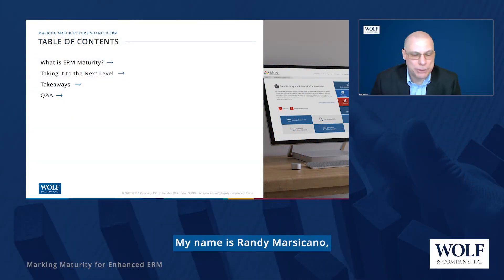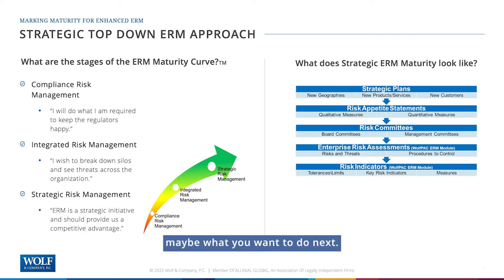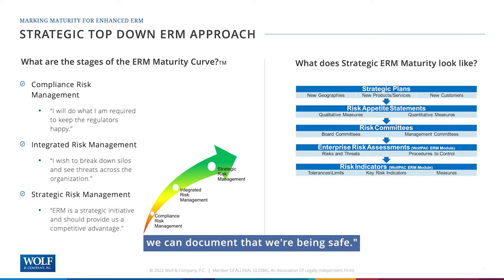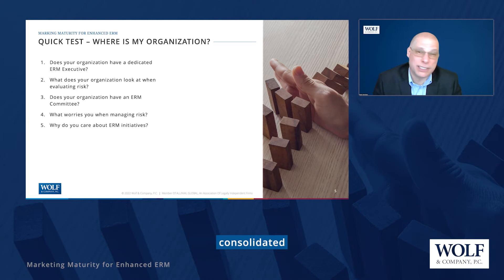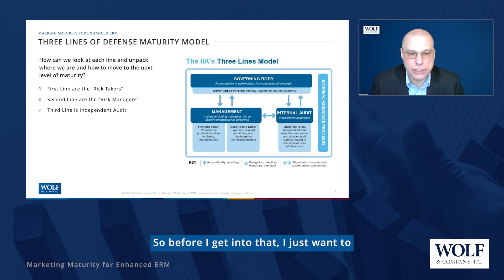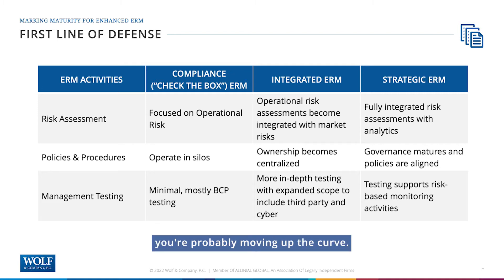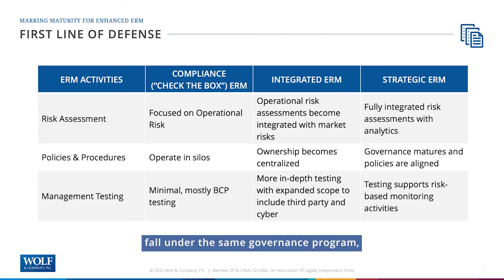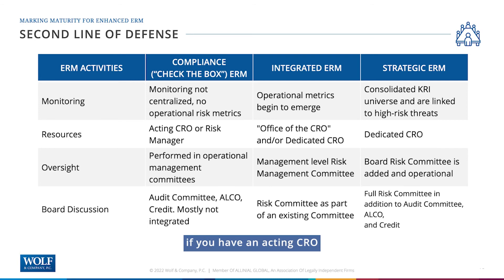On-Demand Webinar Series: Marking Maturity For Enhanced ERM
While enterprise risk management (ERM) initiatives are essential to stability, resilience, and progress, many organizations fall along a wide spectrum of ERM maturity. On one end, some may pursue ERM solely out of necessity to appease stakeholders and examiners (i.e. to "check the box"). On the other end, others may develop a strategic approach to ERM—believing that these initiatives can help achieve their goals safely, increase their competitive advantage, and enable growth.

During this session, we’ll dive into the nuances of the ERM maturity curve—detailing the business mindsets that accompany each level, how to identify where you land on the curve, and specific activities you can perform to bring your organization to the next level of ERM maturity.

You’ll learn:
• What separates a "check-the-box" ERM program from a strategic one
• Benefits of moving to the next level of ERM maturity
• Actionable strategies to accelerate the advancement of your risk management activities